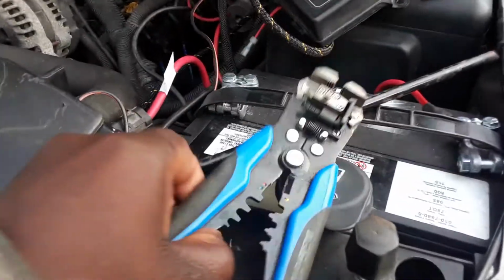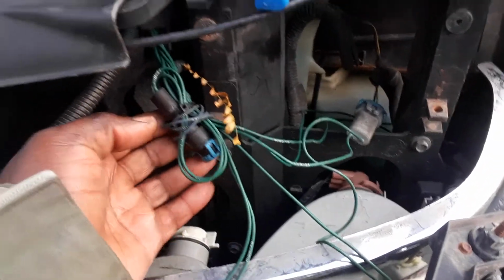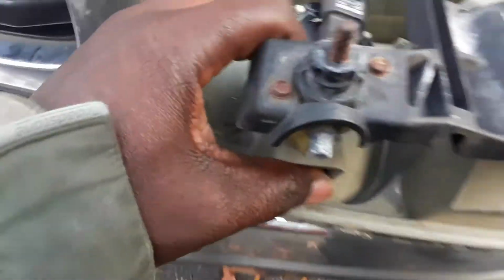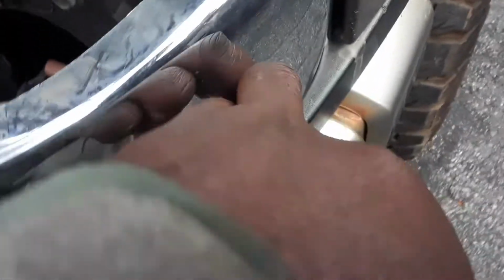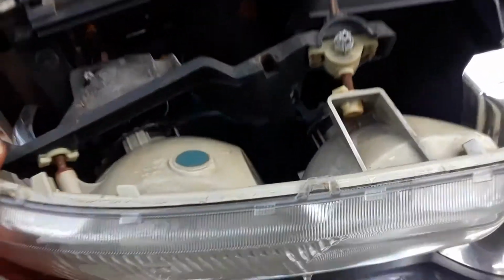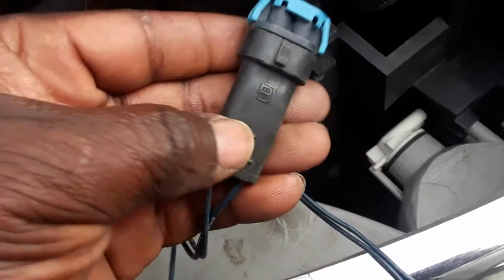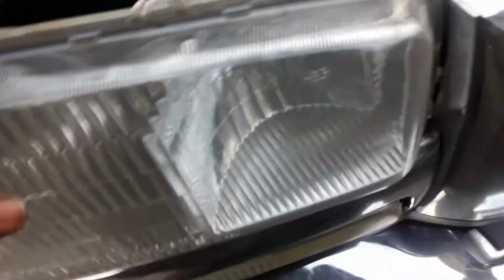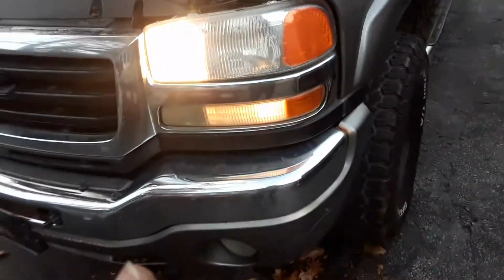Western MVP Wiring Harness Truck Side Install Easily Pt2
How to install western mvp truck side light harness install in 99 to 07 GMC SIERRA/CHEVY SILVERADO explained the easiest look out for the remaining videos in near future u can do it